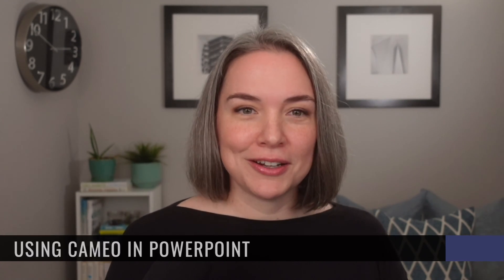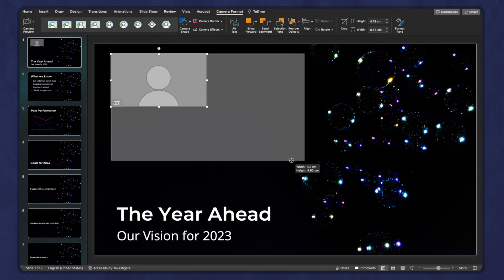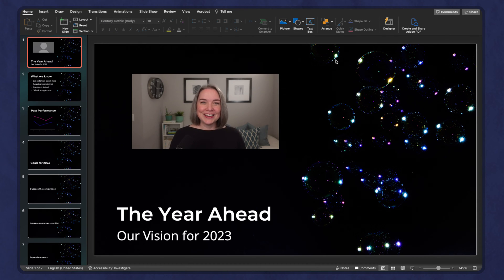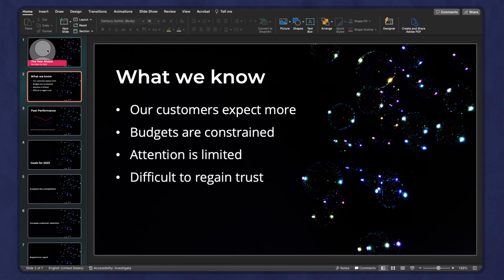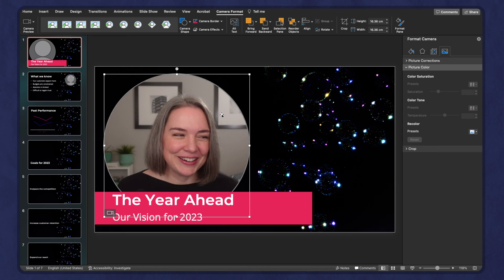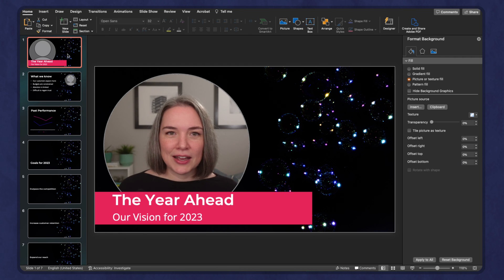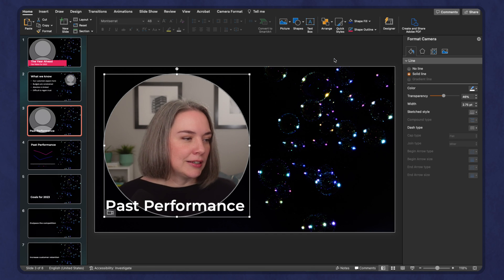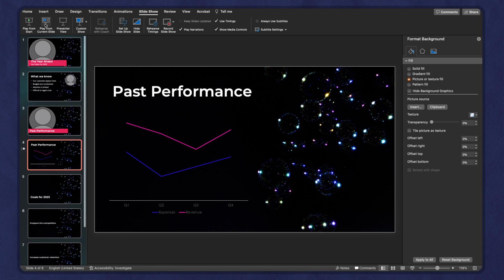Using Cameo in PowerPoint (Add Your Camera into Slides)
Add your camera into PowerPoint slides with the Cameo feature. This demo shows how to use it and 3 helpful tips for creating your slides.

0:00 Why use Cameo in PowerPoint?
0:54 Adding your camera
2:46 Formatting your camera
8:43 Tip 1
10:05 Tip 2
11:58 Tip 3